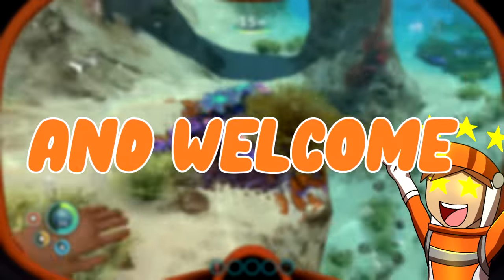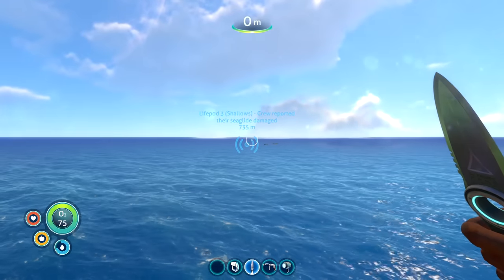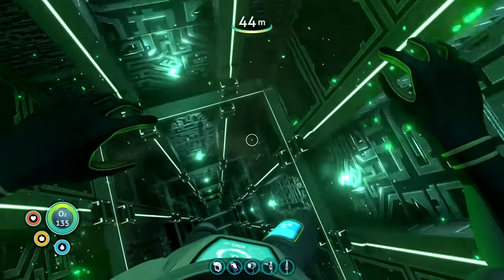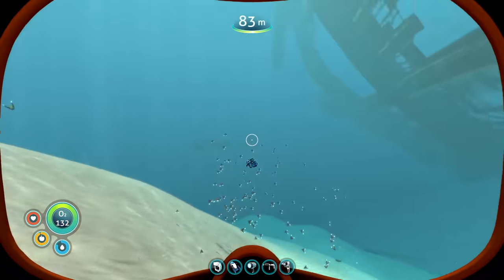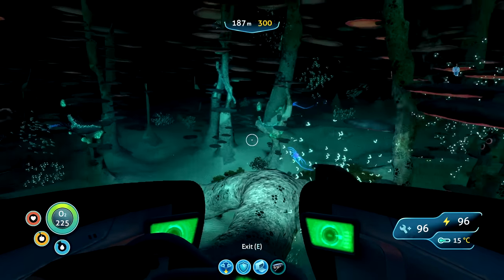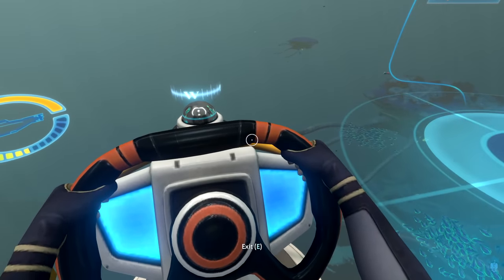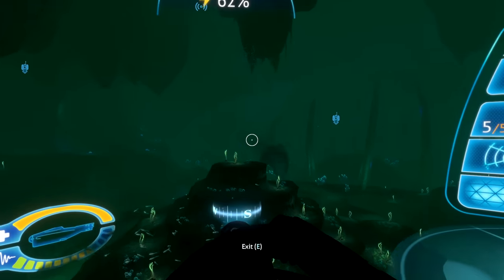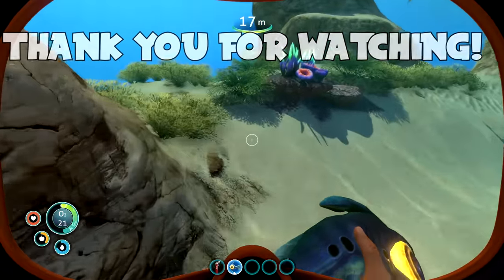I played subnautica for 24 hours straight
I played subnautica for 24 hours and then 6 more hours and nearly beat the game

⛏️JOIN SERVER → socks.gg
use code "Socksfor1" in the item shop ad

Family Friendly PG Clean 13+